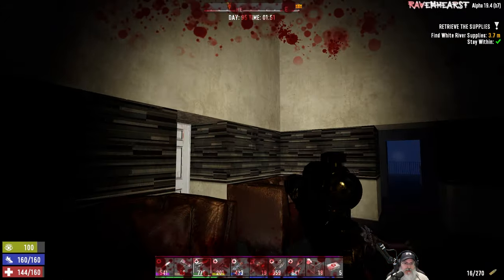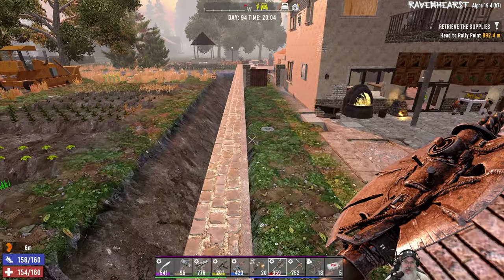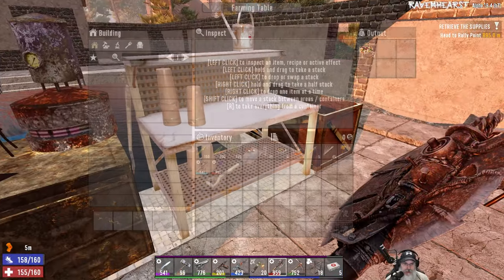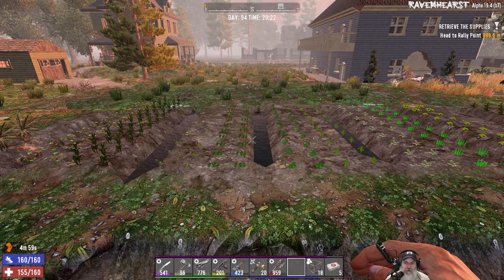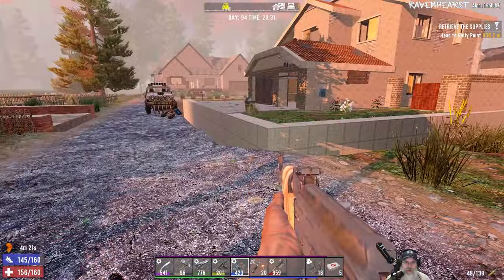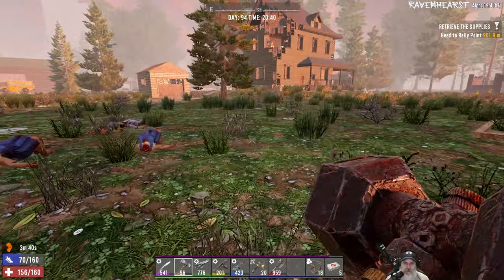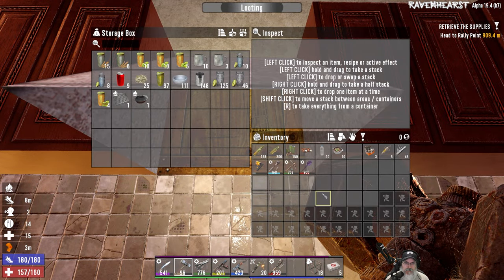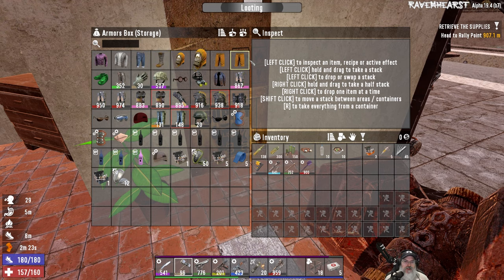7 Days to Die Ravenhearst Insane-Nightmare Nights | E73 Tier 3 Night Raid!